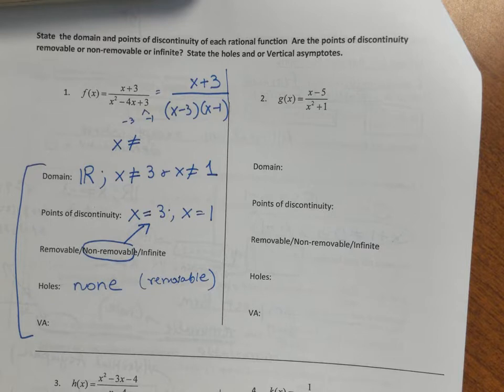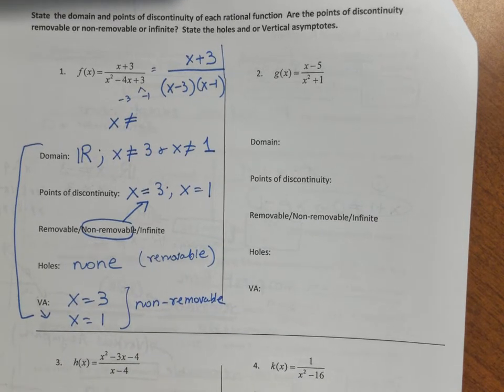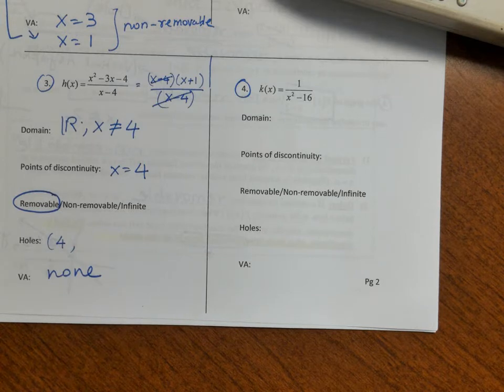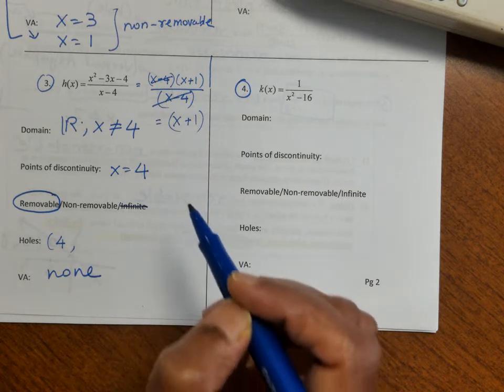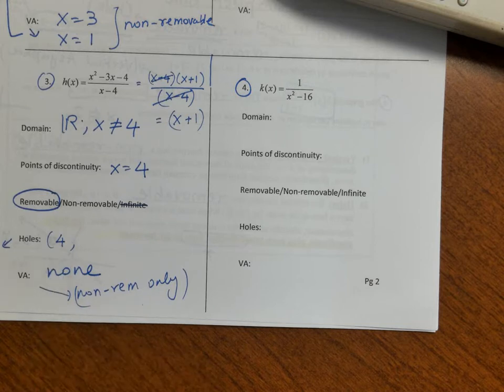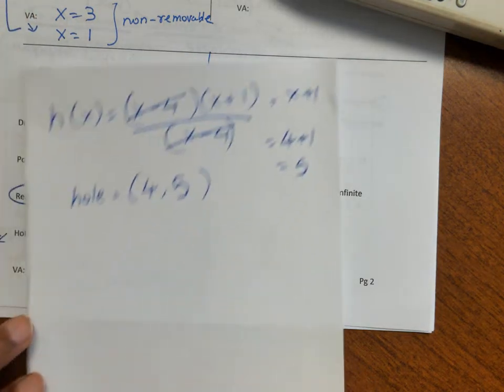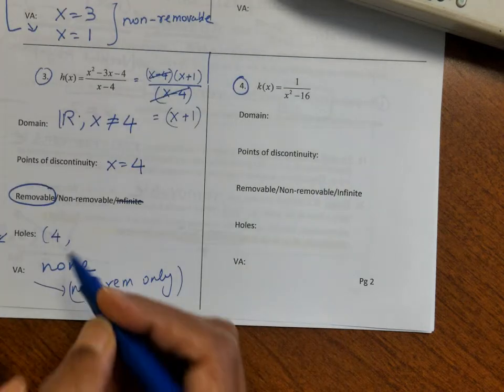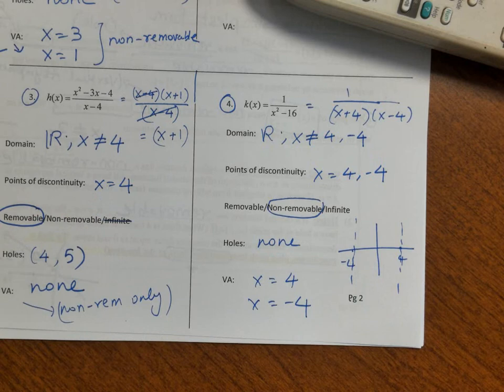Rational Functions - Lesson 1 - part 2